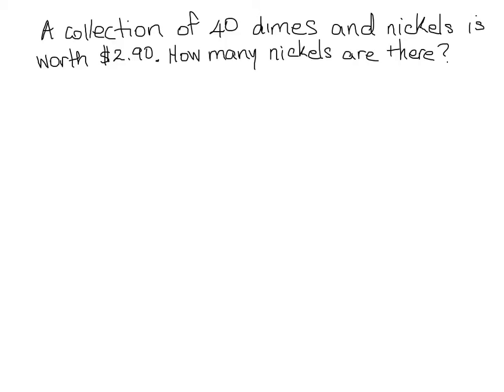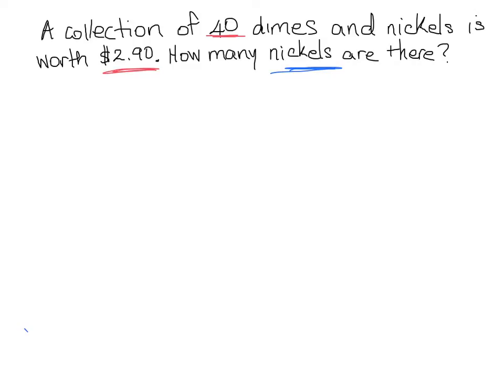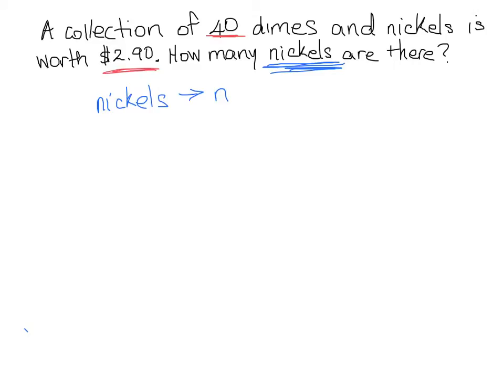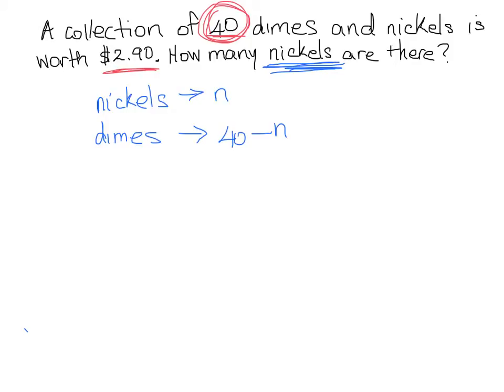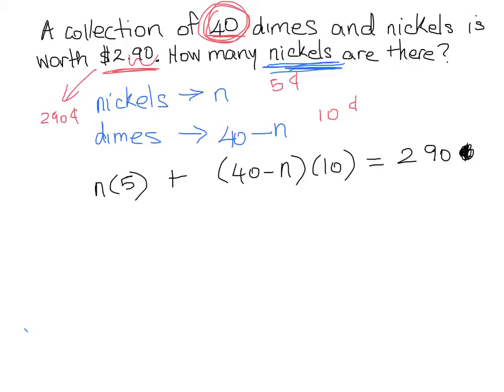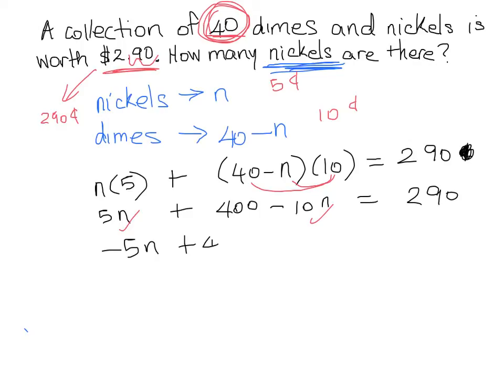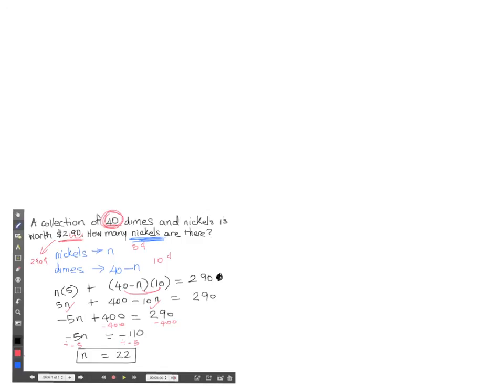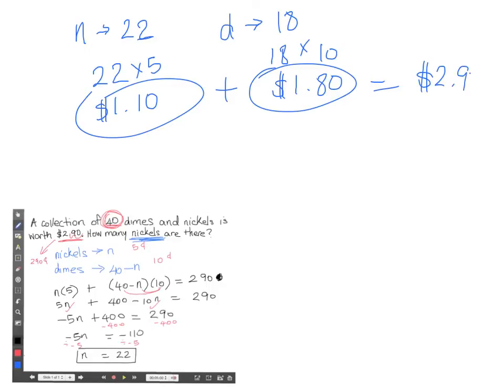Nickel and Dime Word Problem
Solving a word problem involving finding the number of nickels and dimes of a certain value